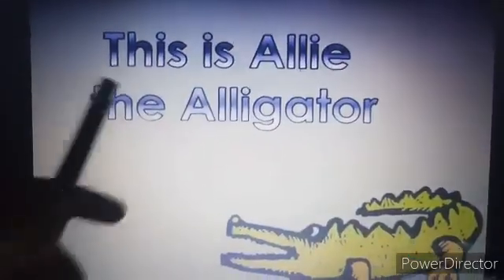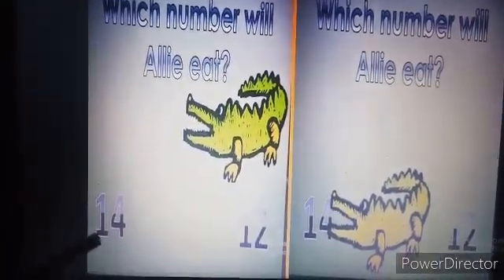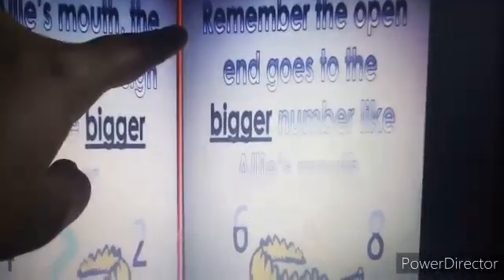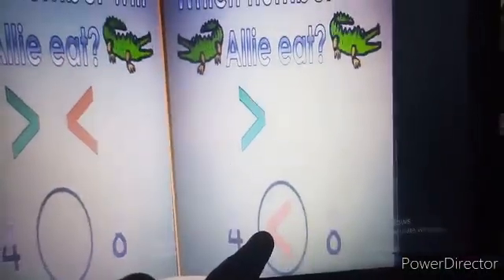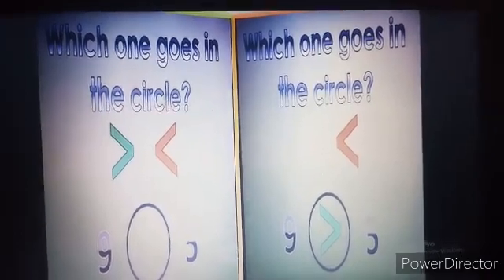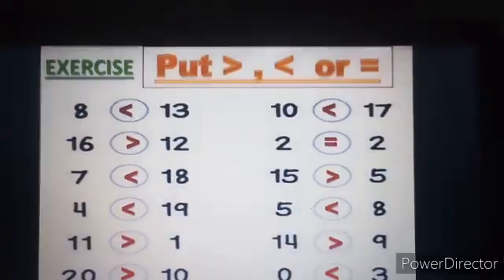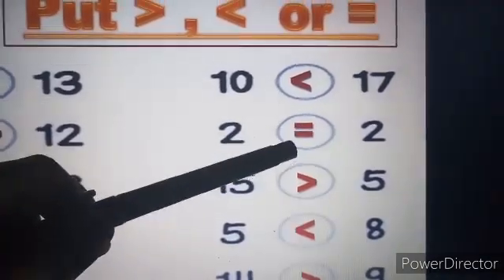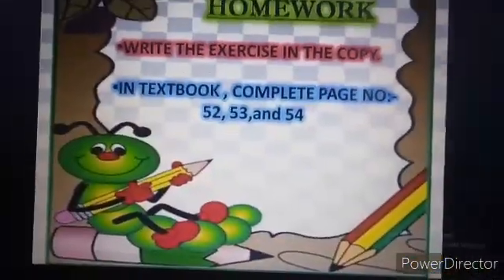UKG Maths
Video from St Marys School Barbil